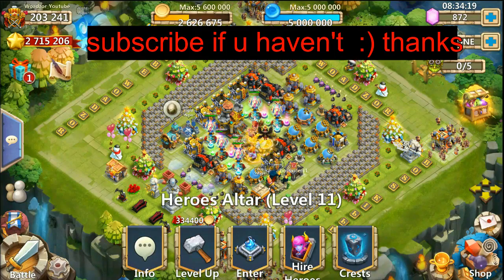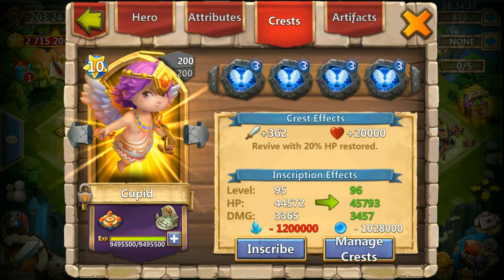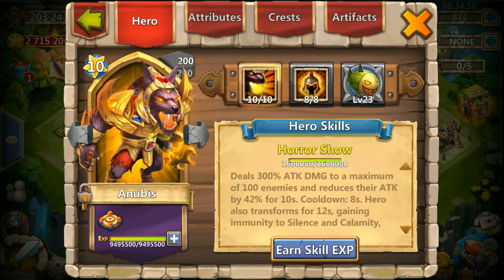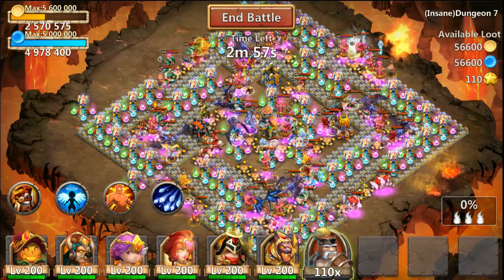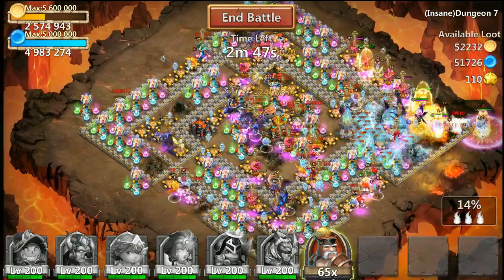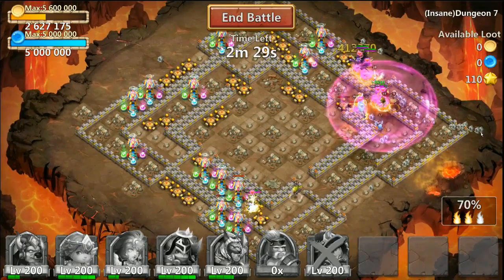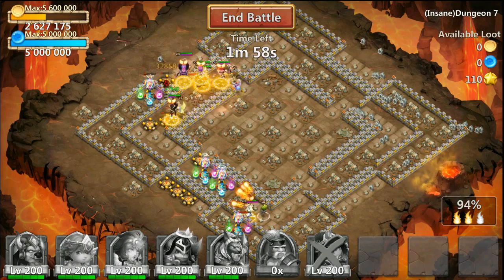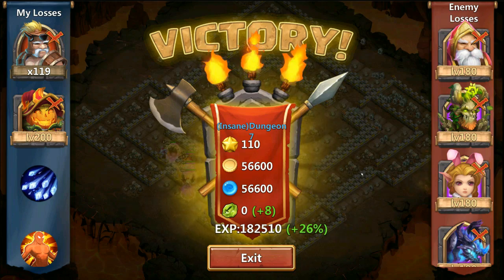Castle clash New Insane Dungeon 7 - 10 !! 3 flamed, 100% sweep time